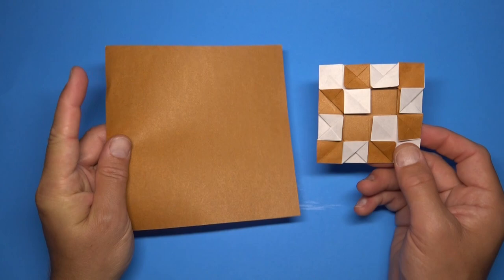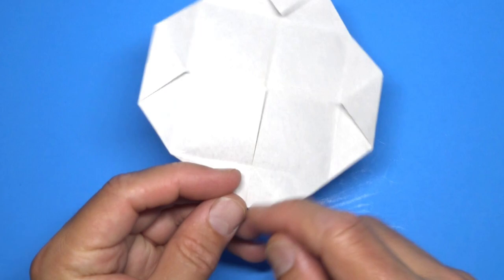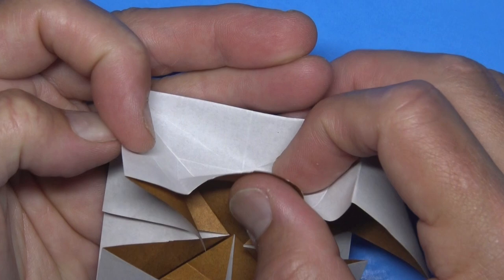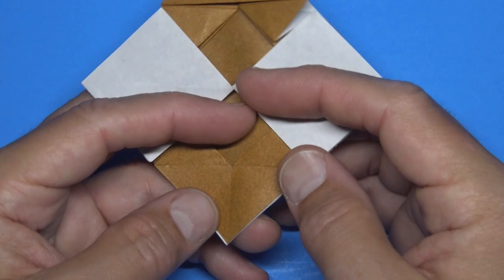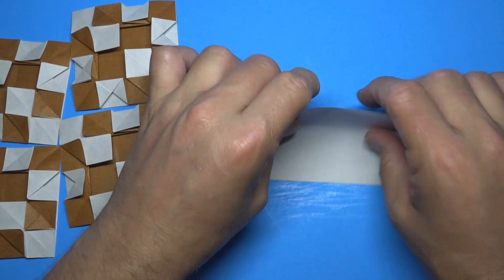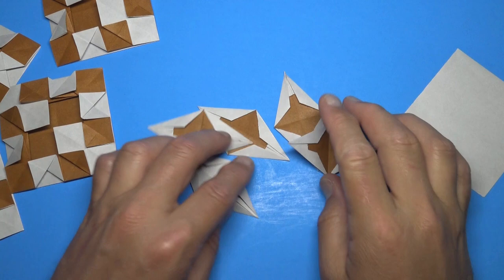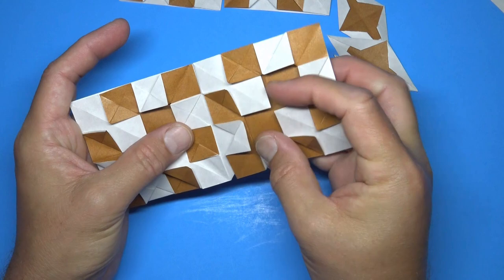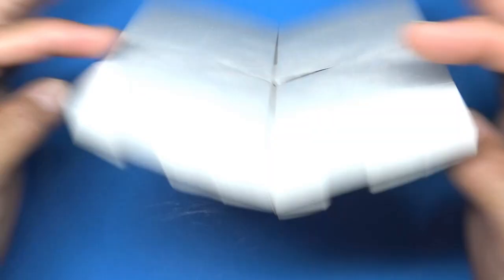Modular Origami Chess Board & Flicker Boomerang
How to fold a Modular 8X8 Chessboard from 8 sheets of origami paper NO TAPE OR GLUE! This model, which is a perfect gift for any chess player, consists of four 4X4 origami chessboards that are latched together with 4 connector modules to form a rather sturdy 8X8 Chessboard that can even be thrown as a frisbee or boomerang.  The 4X4 chessboards fly well as boomerang flickers, especially if you flatten them inside a book overnight.  I didn't do that to the chessboard models in the demos in the park which is why they didn't fly as well as they would have, but since they weren't very flat, the flew slower and I think they were a little easier to catch than they would have had they been perfectly flattened.   To get them to boomerang you have to flick them tilting upwards at just the perfect angle so that they come back to you.

This 4X4 Chessboard Flicker model is a modification of the 4X4 chessboard that was first discovered by Max Hulme, according to Peter Budai's paper published on his
The inspiration for me to turn the 4X4 checker board into an 8X8 modular chessboard using connector pieces came from Peter Budai's particular remark:
“Max Hulme’s model comes with the best scale factor in the 4X4 league, however it does not have any extra tabs to enable the firm assembly of four units into an 8X8 chessboard (unlike the rest of this compilation)”
So, I took it upon myself as a challenge to try to firmly connect four of the Max Hulme 4X4 Checkerboards using connector pieces.  I started by using connector pieces that were the same size as the 4X4 checkerboards, but I quickly realized that it wasn't very feasible because the paper gets so thick, so I ended up using much smaller 1X2 rectangles (1/8th of the size of the original square).  This method of connecting 4X4 checkerboards can be repeated to form a quilt as big as your patience and dexterity permit.

Even if you don't play chess, this model will make a fine coaster for a cup or glass, either the 4X4 version or the 8X8 modular version and it's a cool design. So in the words of Nike. Chess do it!

Timecodes
0:00 - 0:41 Intro
0:41 - 9:02 Tutorial 4X4 Chessboard Flicker
9:02 - 9:45 Flying demo of 4X4 Chessboard Flicker
9:45 - 16:32 Tutorial for Modular 8X8 Chessboard
16:32 - 16:58 Flying demo for 8X8 Modular Chessboard
16:58 -17:26 Outro

Here are some ways to support me in my work to make cool new origami videos:

2. Book a private origami Zoom tutoring session

6: Please tell your friends about my channel.

creative alternative spelling for origami: oregami orgami oriagmi